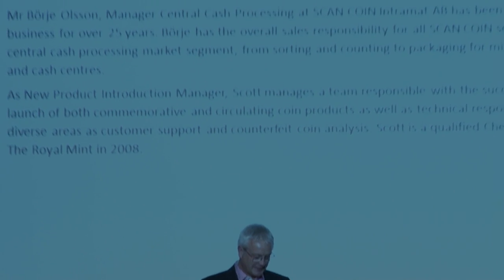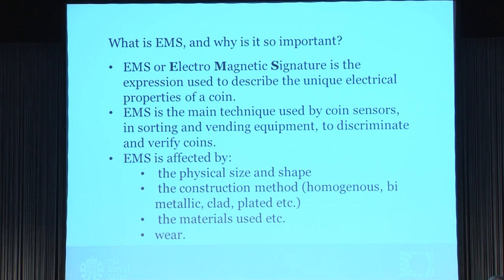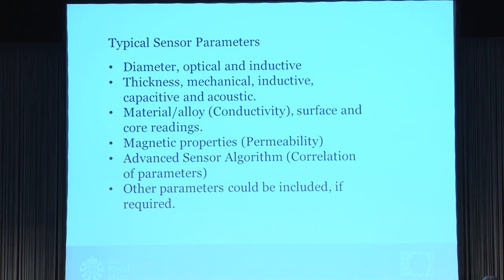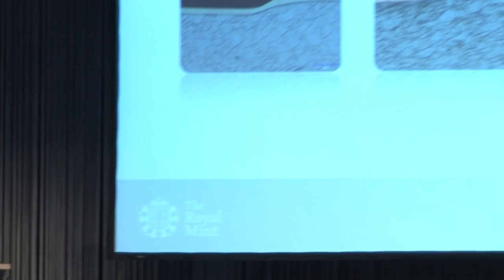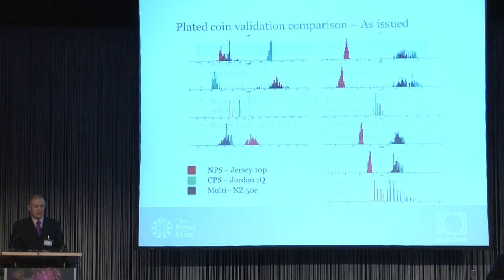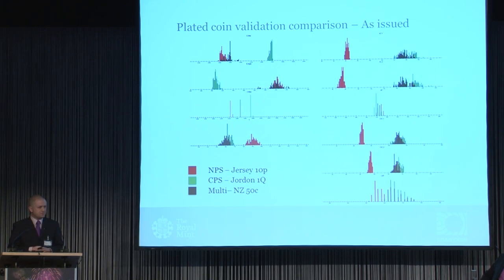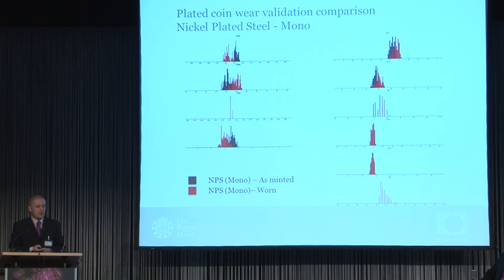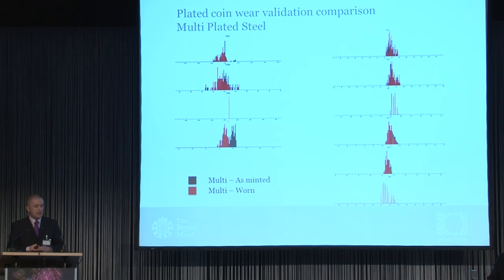EMS Security and Implications of Plating Type, Outer Layer Thickness and Durability. VIDEO: 17:51.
10th Technical Forum, World Money Fair, Berlin Germany.
February 6, 2014.
Scott Kuperus & Börje Olsson, ScanCoin & The Royal Mint.
Producer: David Lisot. More news and video about coins, precious metals, and collecting